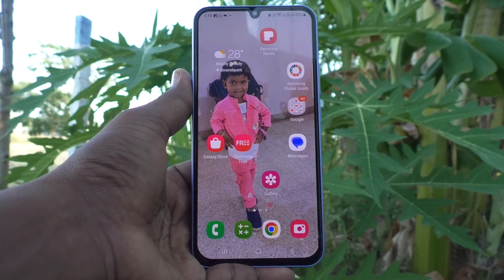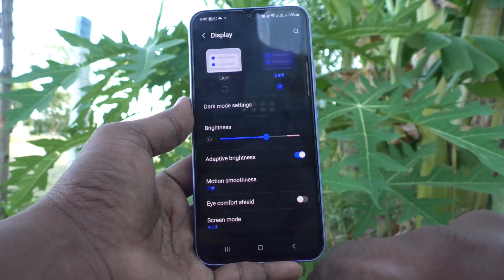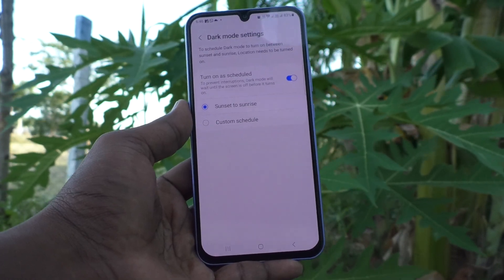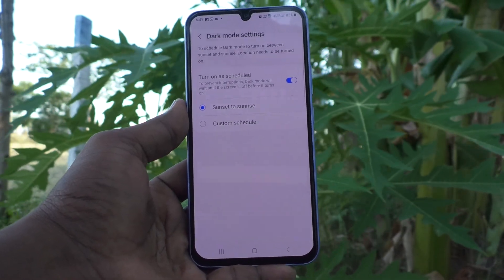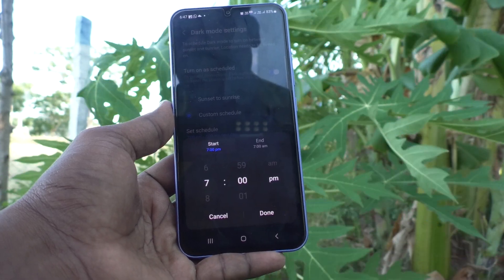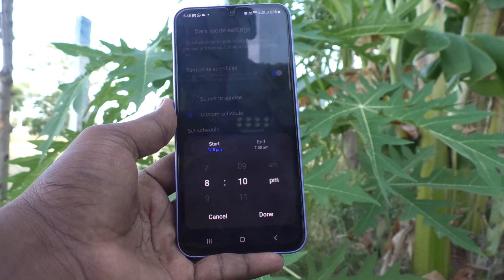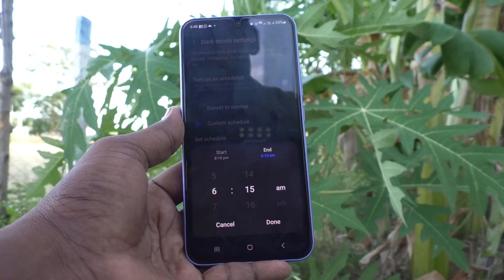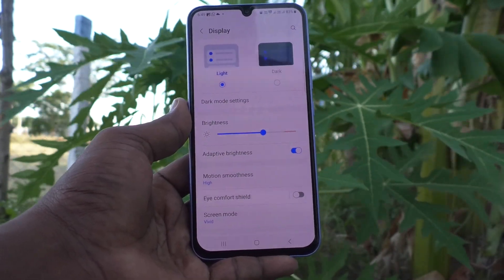How to set dark mode or night mode in Samsung Galaxy A34 5G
Samsung Galaxy A34 5G  dark mode or night mode settings: Learn here how to set dark mode or night mode in Samsung Galaxy A34 5G smartphone.